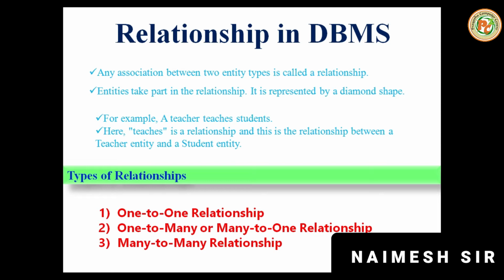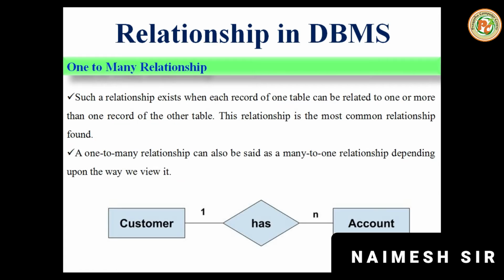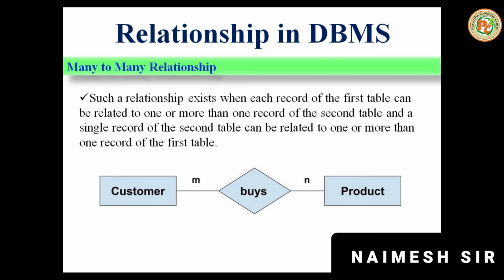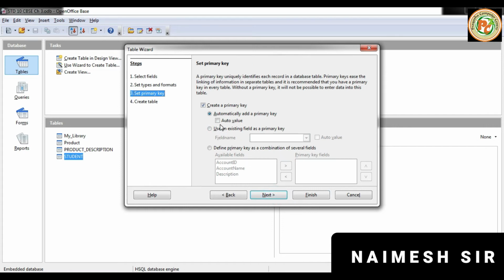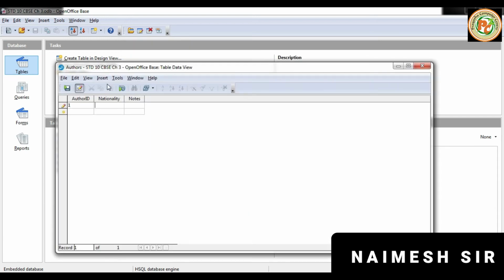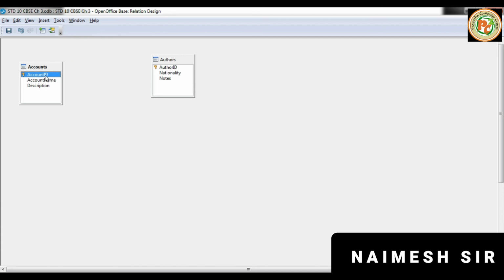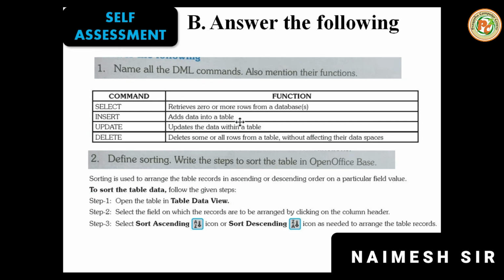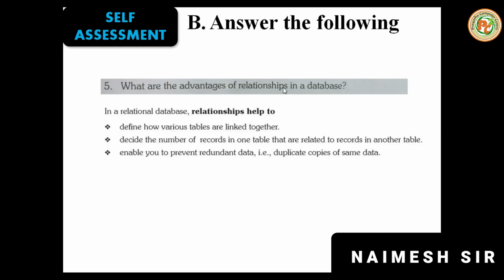onetoone onetomany manytomany relationships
STD 10 CBSE Ch 3 DBMS Session 3: Relationships